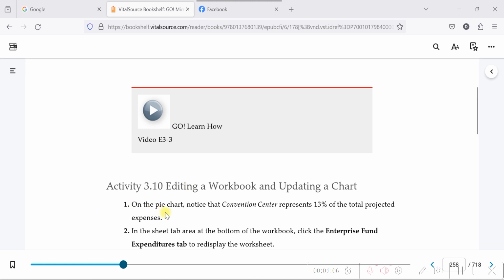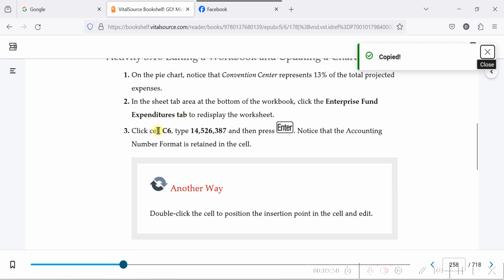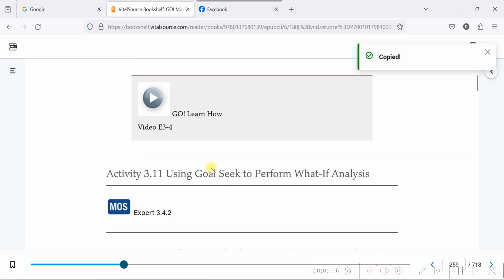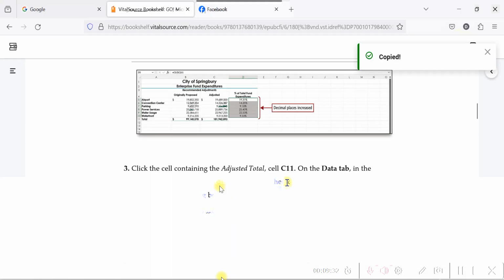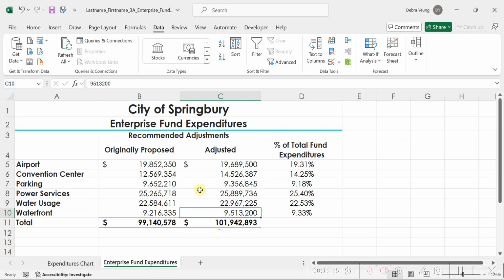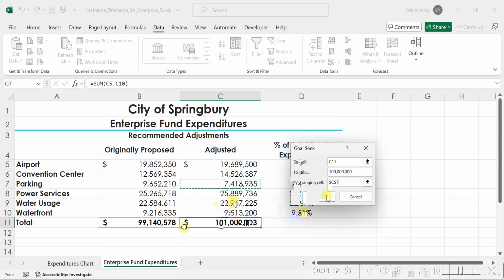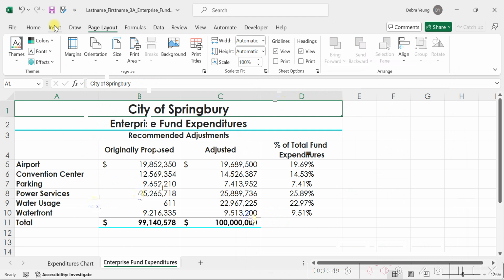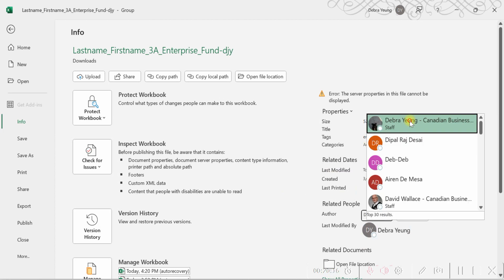GO! Microsoft 365: Excel 2021 Lesson 3a Part 1